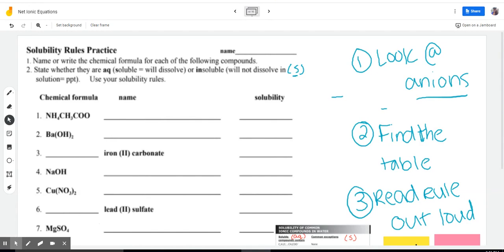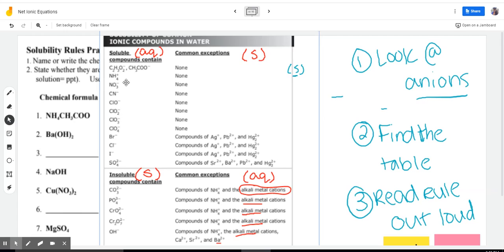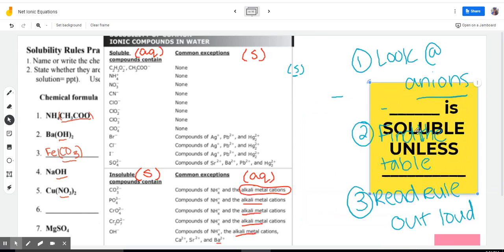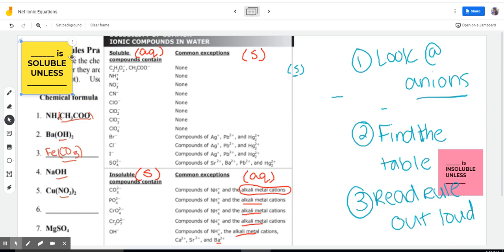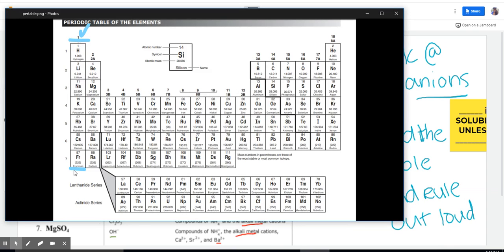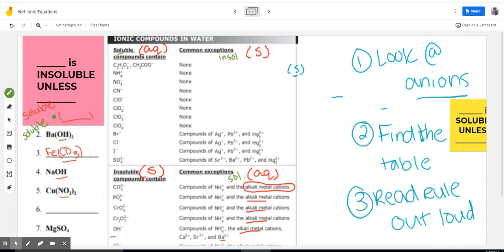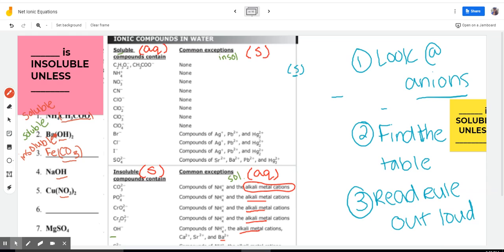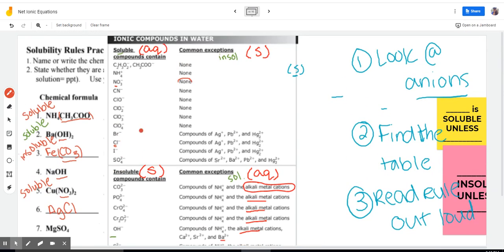Solubility rules chart